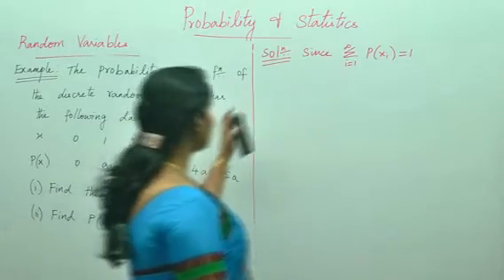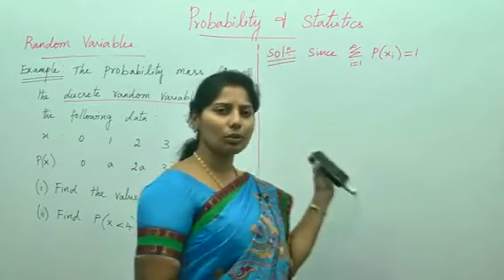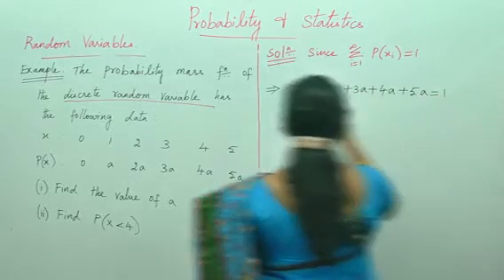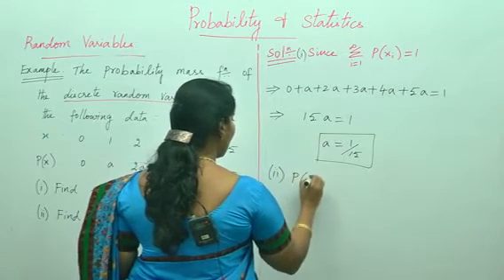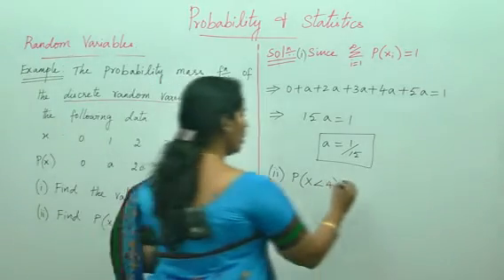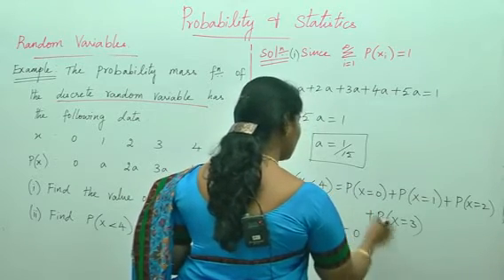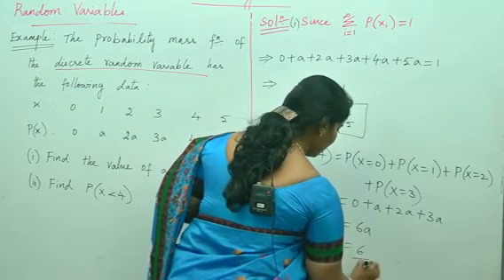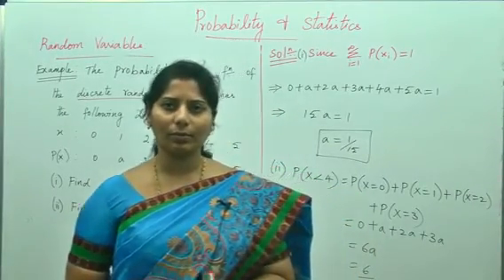Best Engineering Mathematics Tips & Tricks :Probability: Discrete Random Variable.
1.random variables and probability distributions problems and solutions pdf
2.discrete random variables solved examples
3.random variable example problems with solutions
4.discrete random variables questions and answers
5.random variables and probability distributions examples
6.discrete random variable problems solutions
7.random variable problems and solutions
8.random variables and probability distribution sample problems
9.Searches related to continuous random variable problems
10.continuous random variable problems solutions
11.continuous random variable example problems with solutions
12.example of continuous random variable in statistics
13.solved problems in continuous random variables
14.how to solve continuous random variables
15.continuous random variable example questions
16.continuous random variables exercises and solutions
17.continuous random variables examples and solutions

 We provide live classes and online classes for the subjects given below:

1.Spoken English
2.Vedic Maths
3.Reasoning (Verbal & Non-Verbal).
4.Communication Skills
6.Quantitative Aptitude.
7.Verbal Ability
8.Personality Development.
9.Interview Facing Techniques & Skills
10.Resume Building
11.Time Management
12.IBPS
13.IIT JEE
14.Functional Grammar.
15.Placement Preparation.